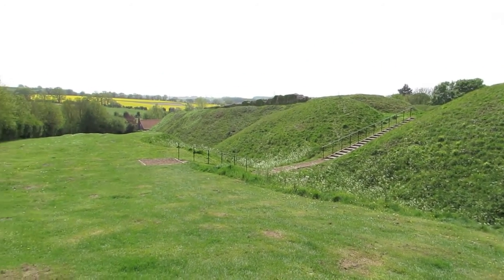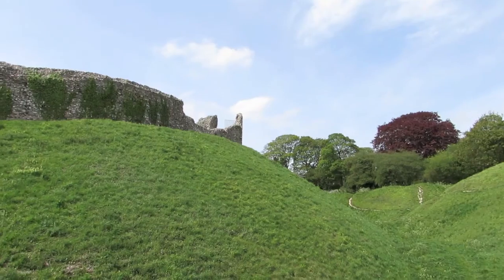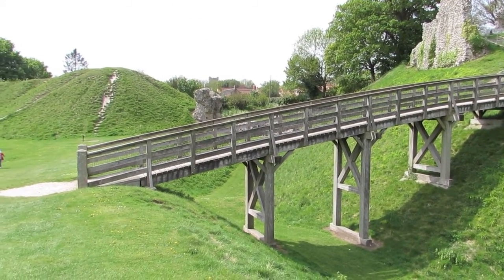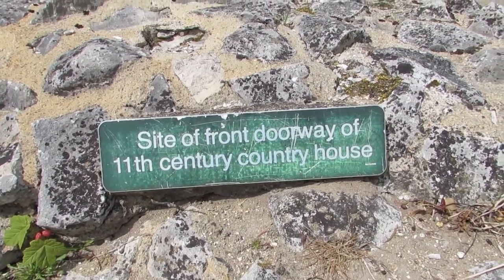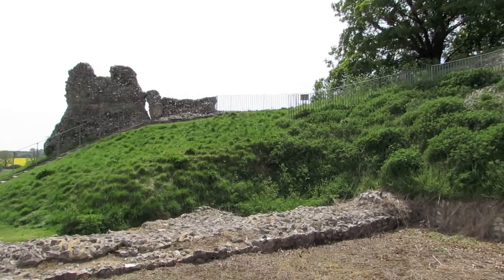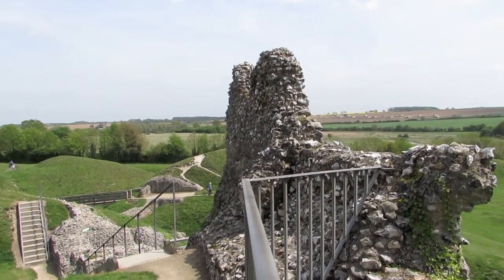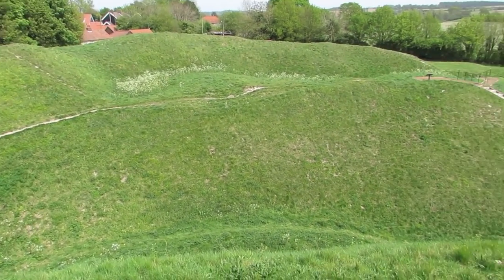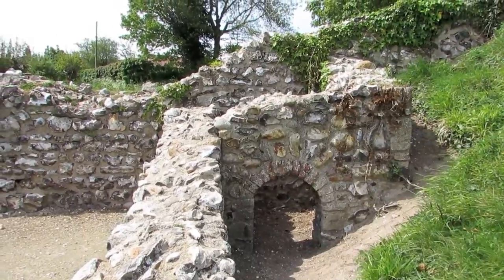History of Castle Acer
Castle Acre is the remains of a motte-and-bailey castle, with extensive earthworks, in the English county of Norfolk. It is a Scheduled Ancient Monument, and a Grade I listed building.

The castle was founded soon after the Norman Conquest of 1066 by the first Earl of Surrey, this was his most important estate in Norfolk.

The settlement is strategically placed where the ancient trackway known as the Peddar’s Way crossed the River Nar.

To the west of the castle was a planned town and priory and the whole settlement was fortified.

The riverside location was important both for defence and for river-borne supplies, in an age when road transport was extremely difficult.

The castle was of motte-and-bailey construction; on the summit of the motte was the residence of the owner, and the last refuge in the event of an attack.

The bailey below contained living quarters, stores and workshops. A strong curtain wall with wall walks surrounds the motte summit, and a lesser wall tops the bailey banks.

Archaeological excavations on the motte in the 1970's revealed a building sequence unique in England.

The first stone building was a great two storey block, standing in a courtyard surrounded by a bank and ditch.

The principal rooms at first floor level were heated by an early example of a fireplace with a flue.

Later generations would define such a building as a country house.

Political uncertainty in the 1100s led to some strengthening of the defence.

The wooden gateway was replaced by a stone gatehouse and alterations made to the interior.

With the Civil war lasting from 1139 to 1153 looming the house was gutted, and its shell adapted.

Main walls were doubled in thickness from the inside, the moat deepened and bank and walls raised, providing a great defensive keep.

When the Civil war ended in 1153 and more peaceful times returned, a strongly defended keep was no longer necessary.

The owners would require more sumptuous accommodation for their comfort, and also for entertaining important guests, including royalty, who are known to have visited Castle Acre.

The grass covered humps and bumps which can be seen in the bailey are the foundations of these later buildings.

The large rectangular outline is probably that of the great hall, the high table to the east, an the screens passage, buttery and pantry to the west with the kitchen kept separate to reduce risk of fire.